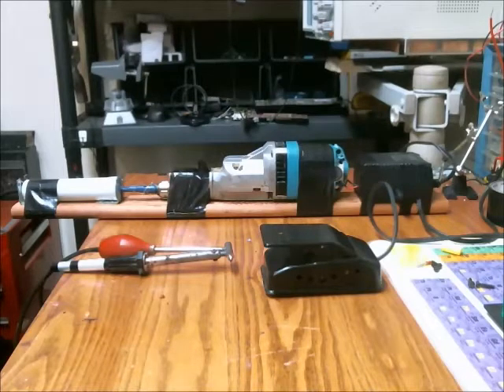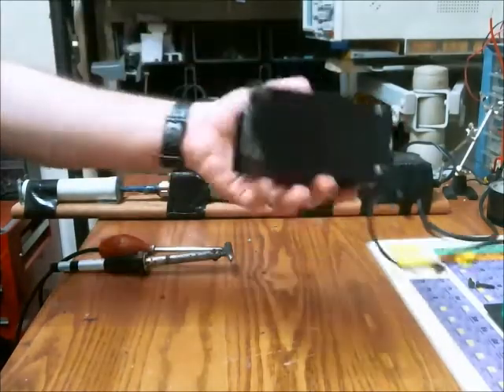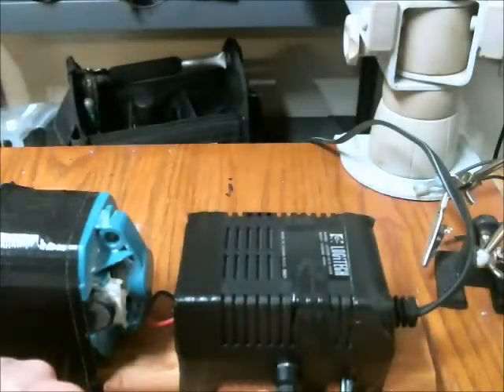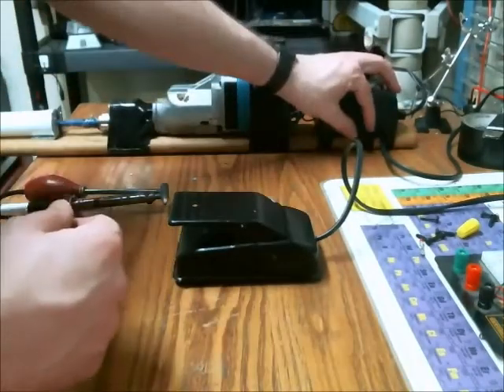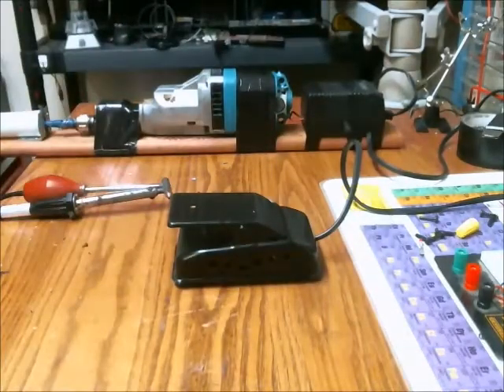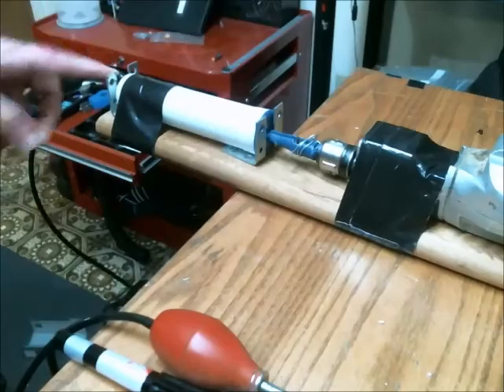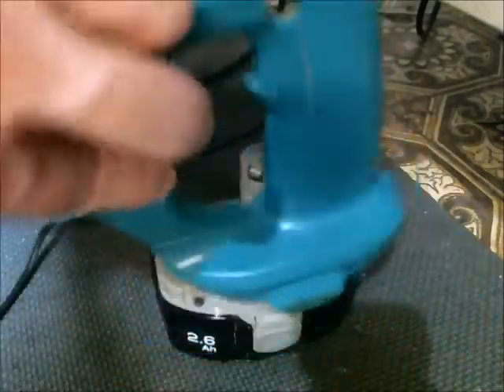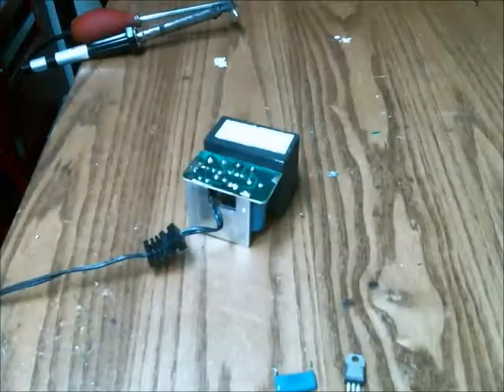Improved Solder Vacuum Rev.3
Added to this revision:
- New Motor
- Motor speed control circuit
- Pedal control